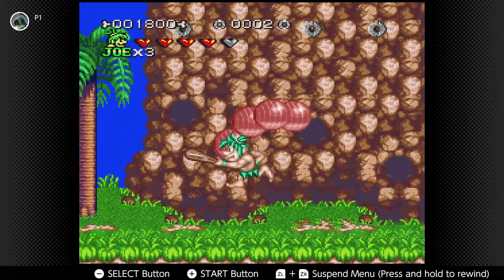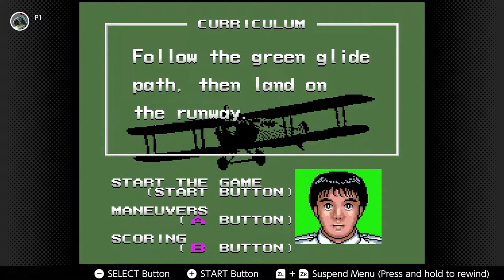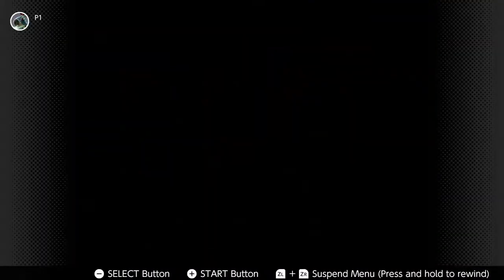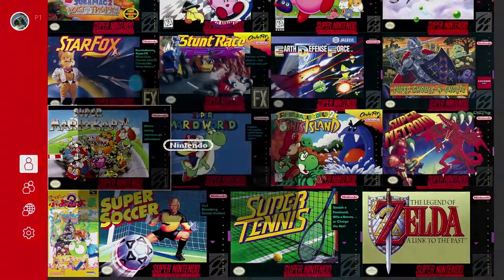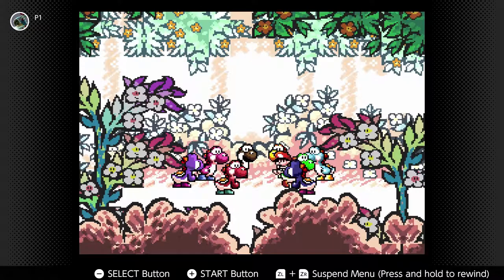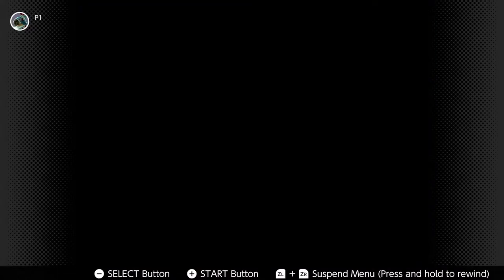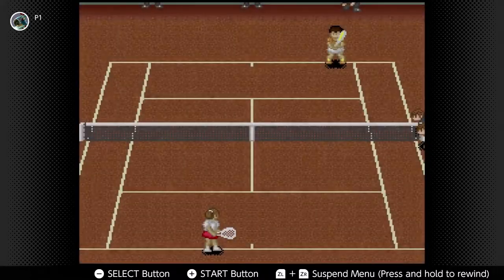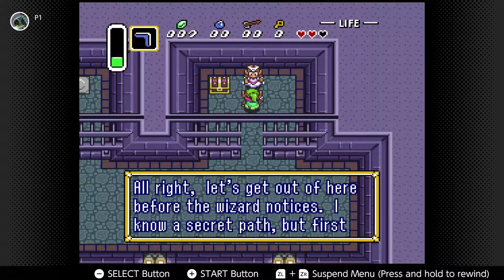Nintendo Switch Online SNES Games Gallery First Impressions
Trey checks out the games in the SNES gallery for Nintendo Switch Online!